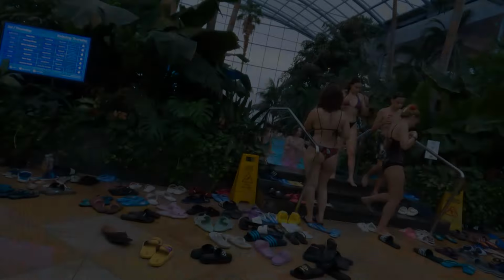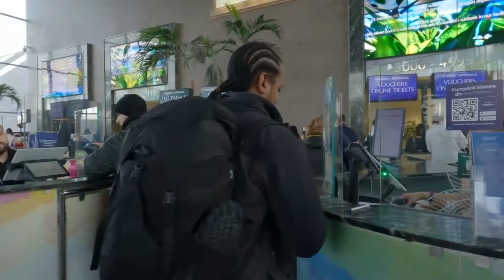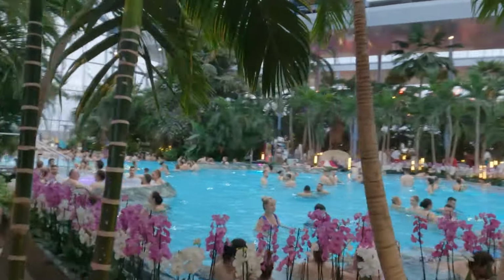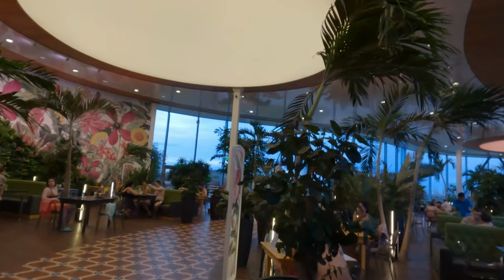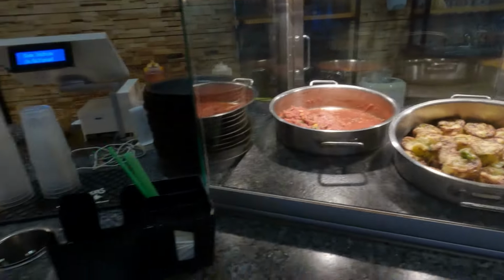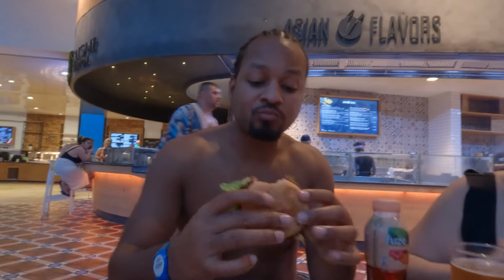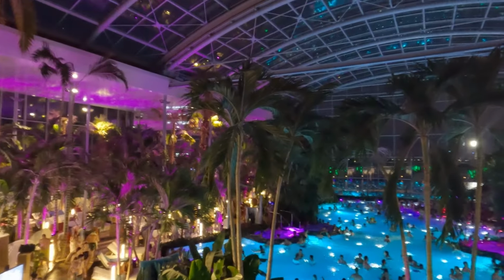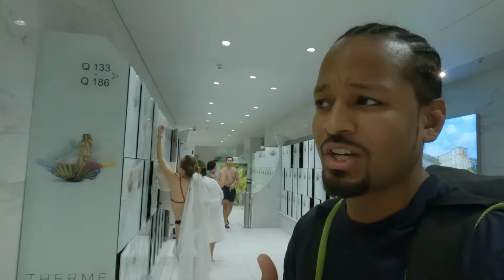🇷🇴 Largest thermal spa in Europe | REALITY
Ready for a spa day gone wild? I'll be exploring a thermal spa in Bucharest that turned out to be way more crowded than expected! 😱🌊 I'll spill all the details on the unexpected hustle and bustle, share my honest thoughts, and maybe even a few laughs. Join me in this adventure where things didn't quite go as planned, but we made the most of it anyway. If you've ever wondered about the reality behind those serene spa scenes, this one's for you! Buckle up for a different kind of spa day experience in Bucharest!"

✔️ Thank you very much for listening and for leaving feedback. Every day I am completely astonished by all your warm support, which really inspires me to work even harder on my video. Have a wonderful day!